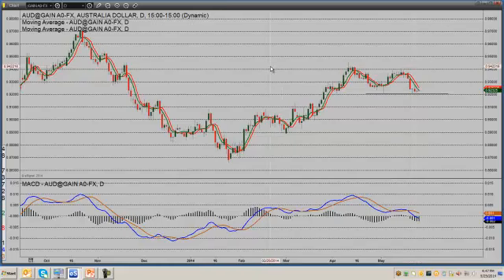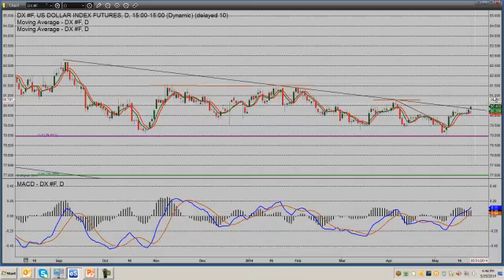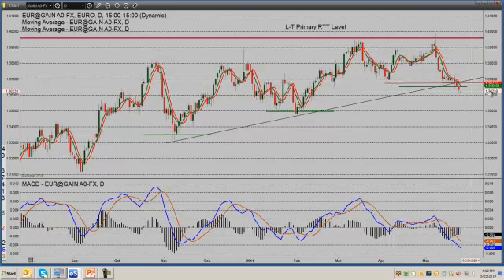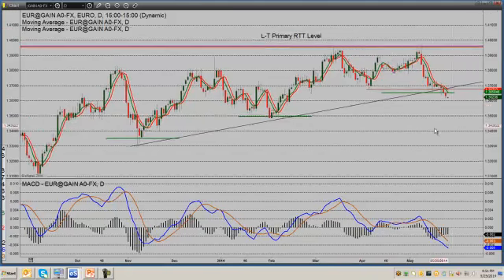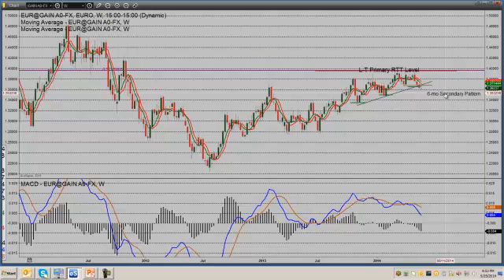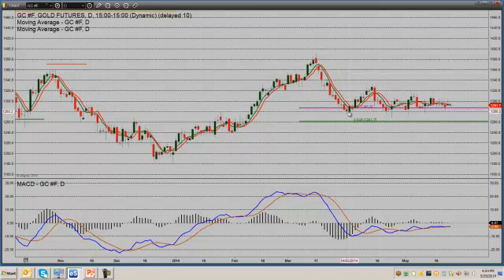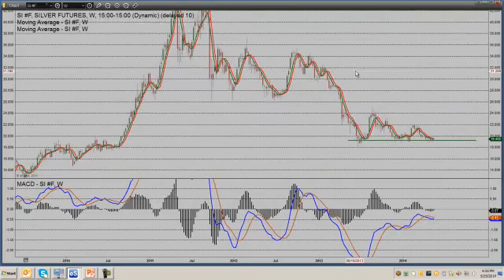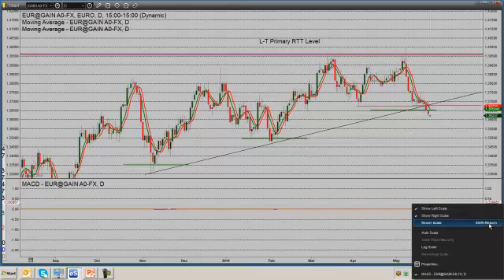eSignal Weekly Forex & Gold Forecast for Monday 5-26-2014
Author and Trading-U.com instructor Jay Norris highlights potential trade set-ups in the major currencies and gold market